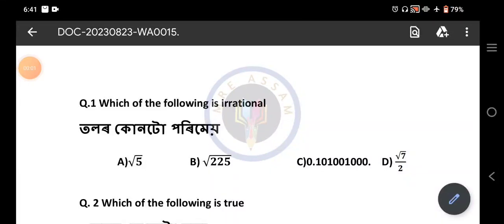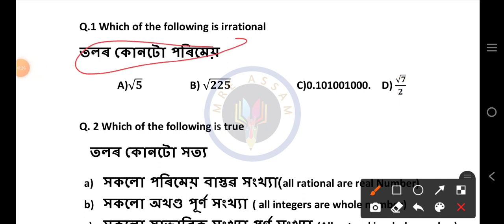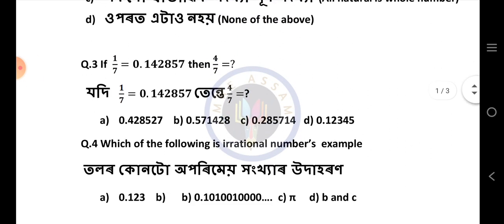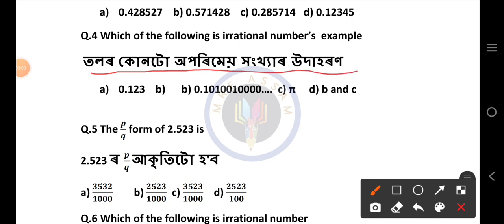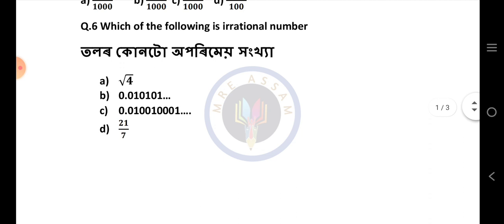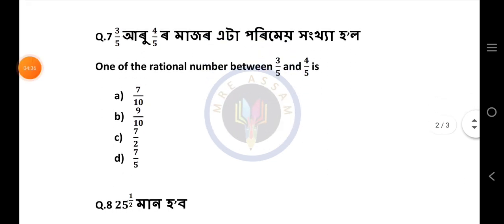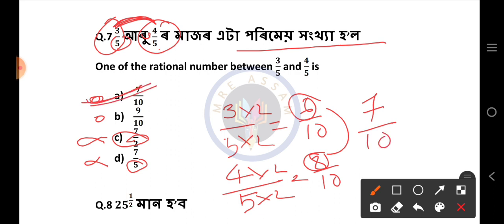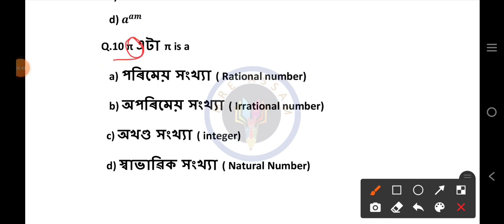Class IX Maths MCQ Chapter 1 Number System সংখ্যা প্ৰণালী Class 9 Math's important MCQ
In this Video I provide 10 important MCQ question's Answers of Class 9 Mathematics it will help to you know the types of questions Answers